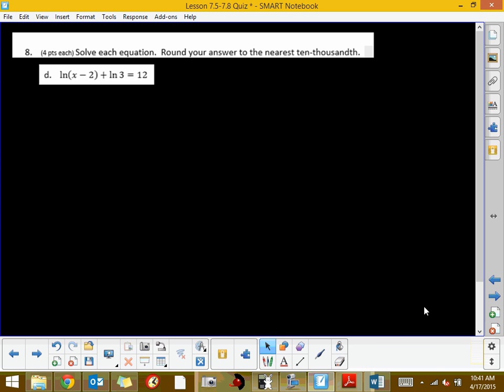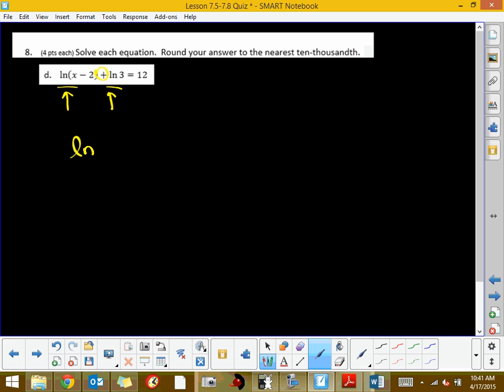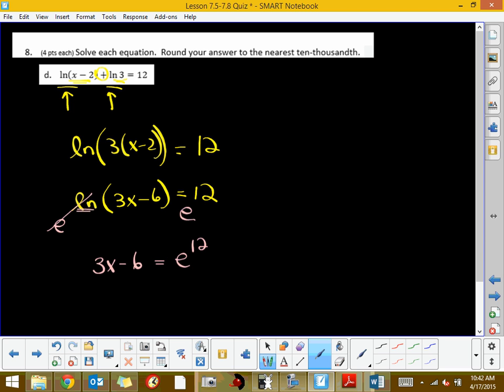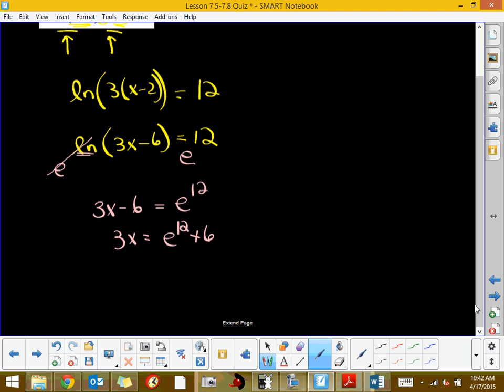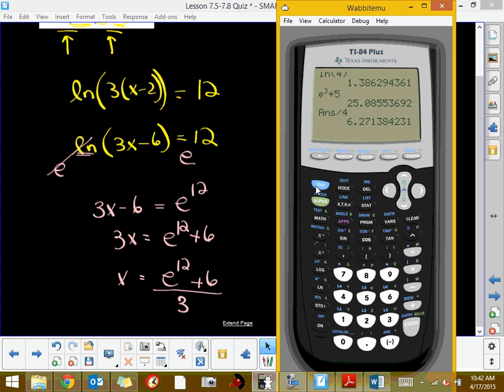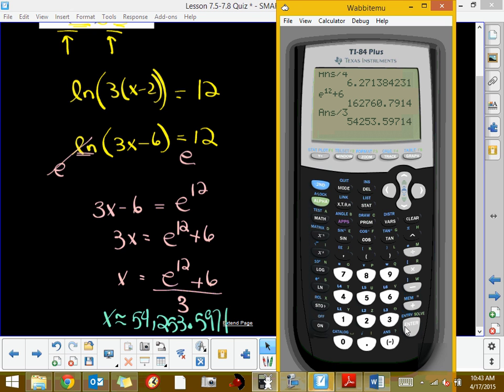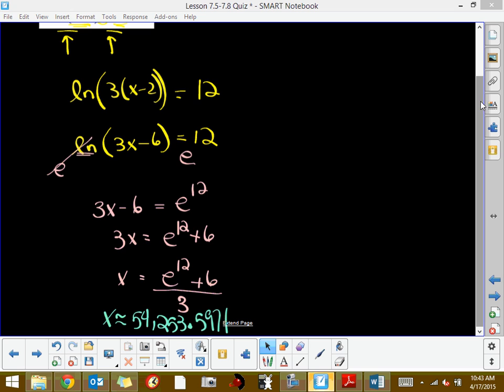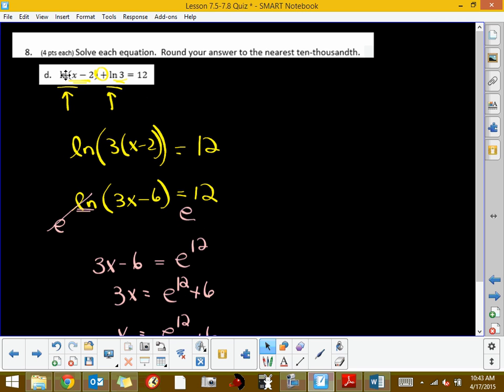08d Lesson 7 5 7 8 QReview